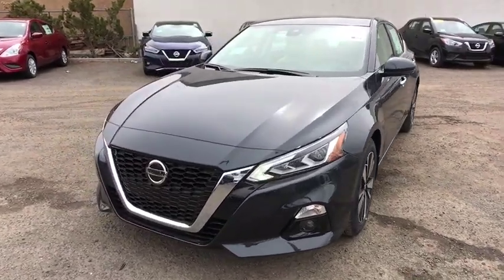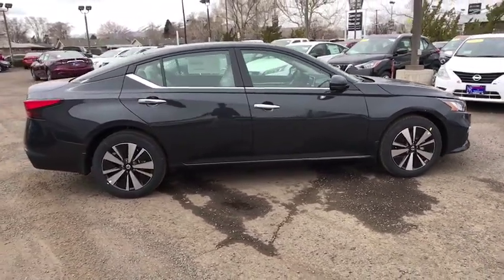2019 Nissan Altima Reno, Carson City, Northern Nevada, Roseville, Folsom, NV A7018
Storm Blue Metallic New 2019 Nissan Altima available in Reno, Nevada at Nissan of Reno. Servicing the Carson City, Northern Nevada, Roseville, Folsom, NV area.
2019 Nissan Altima 2.5 SL - Stock#: A7018 - VIN#: 1N4BL4EW5KC189806